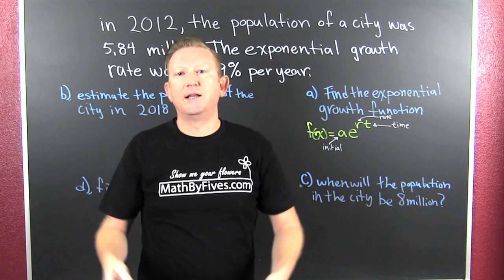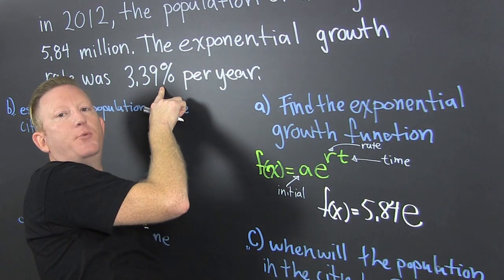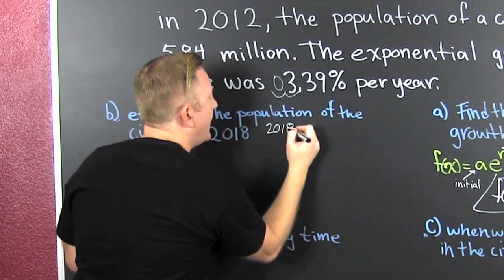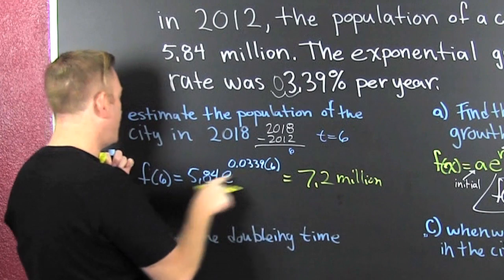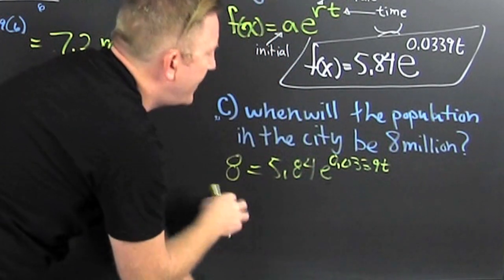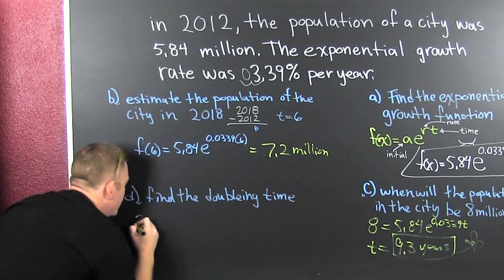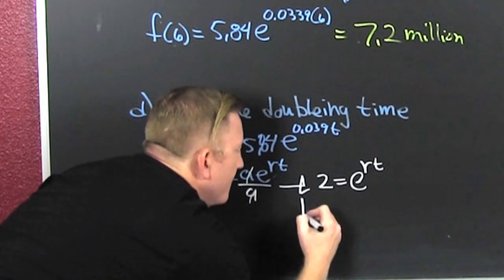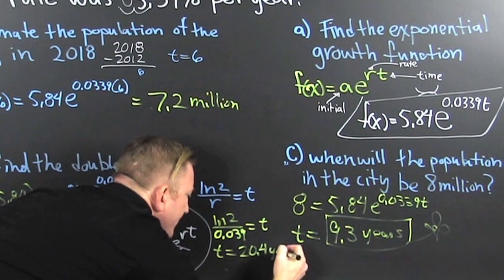Exponential function word problem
Always exciting exponential function word problems. in 2012, the population of a city was 5.84 million. The exponential growth rate was 3.39% per year.
a)find the exponential growth function
b) estimate the population of the city in 2018
c) when will the population of the city be 8 million
d) find the doubling time.